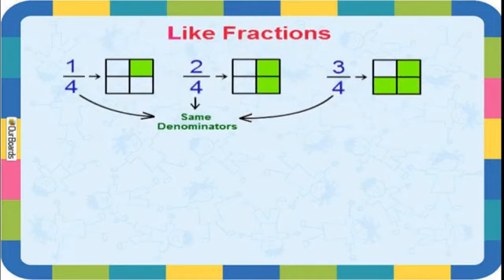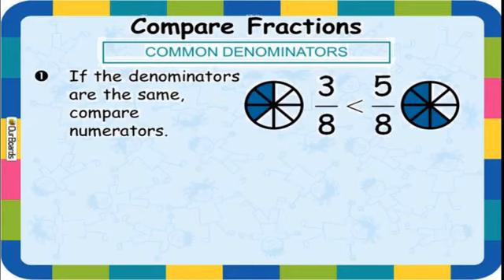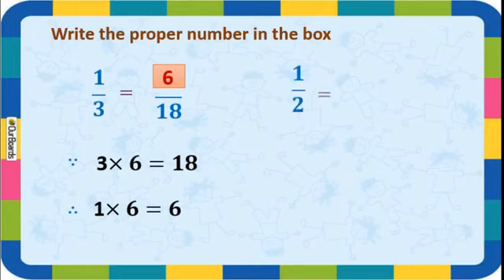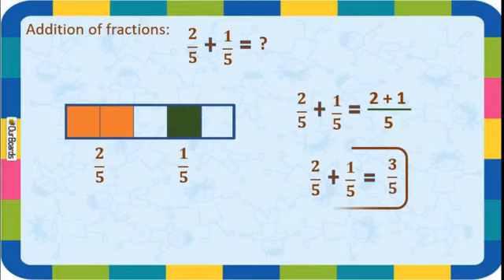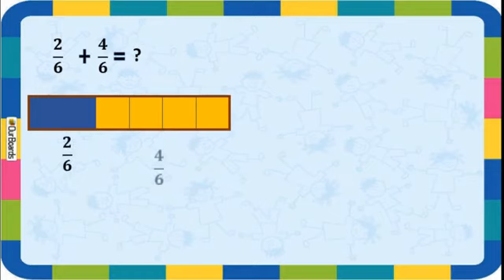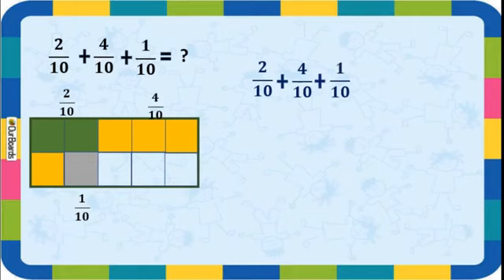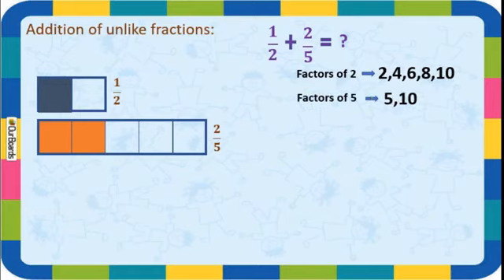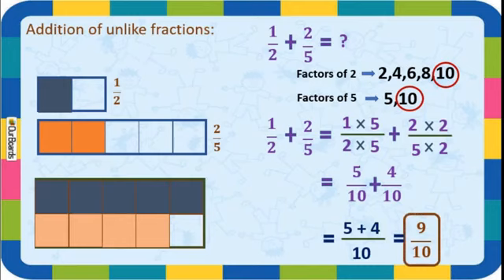Class : 5th Mathematics L 5. Fractions Part III by BMC VTC Teacher Akshata Ajay Kale.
Add the given fractions.
Subtract  the given fraction.